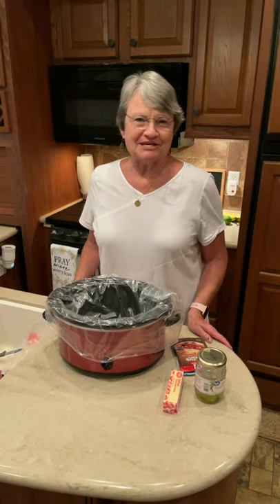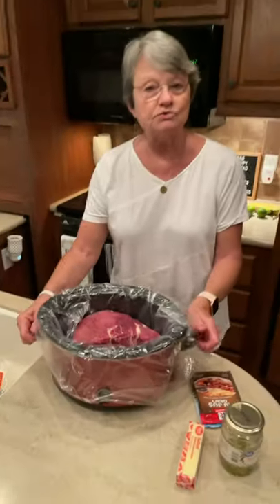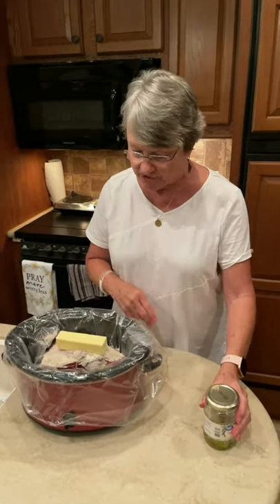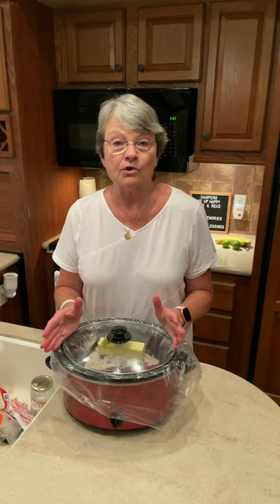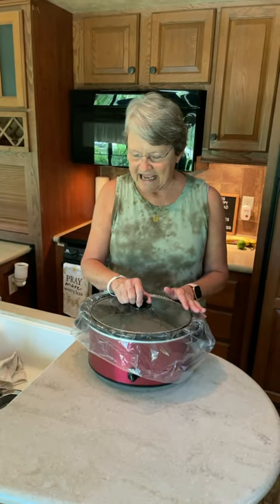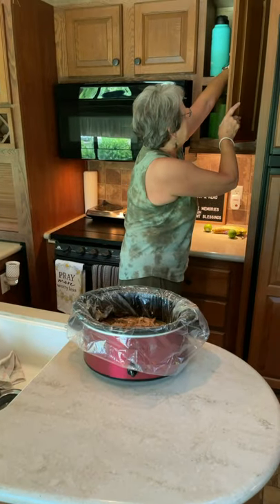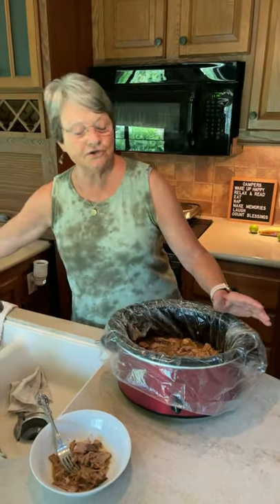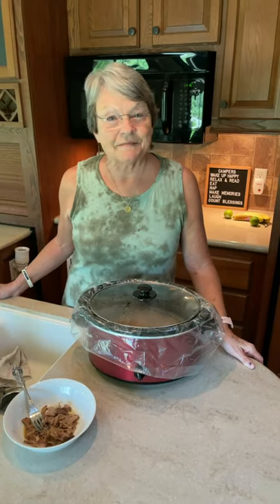Mama Sue makes CROCKPOT MISSISSIPPI ROAST | Quick and easy meals for dinner | Crock Pot Dinner Ideas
I have cooked roasts many different ways over the years but this is my husband's favorite.  Not only is it the easiest way to prepare but the taste is so delicious.  I usually put it on to cook when I start to bed and it is ready the next morning.  You could start it in the morning and it would be ready when you get off work.  All you will need to do is take two forks and pull the meat apart.  It is so tender and I usually serve it with rice or mashed potatoes.  There's always some leftover and we have it on sub buns with provolone cheese.  I feel sure you will add this to your favorite ways to cook a roast once you try it.